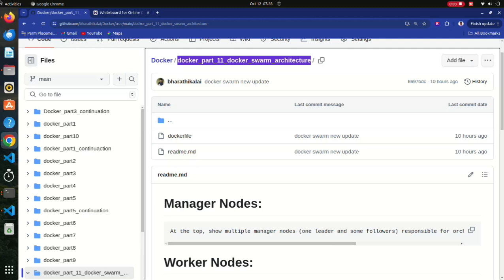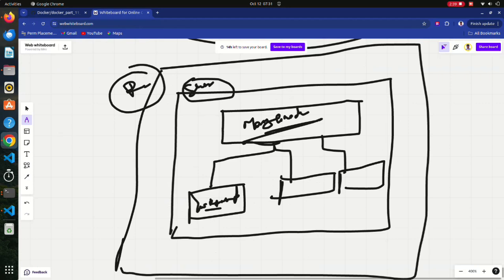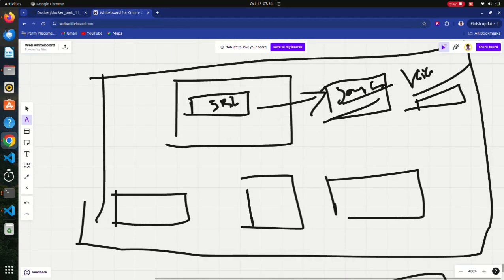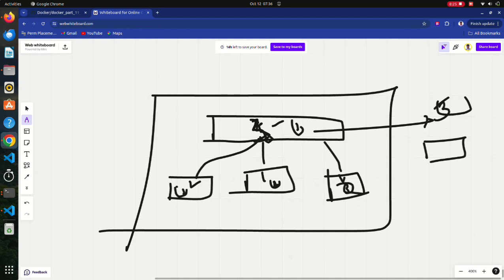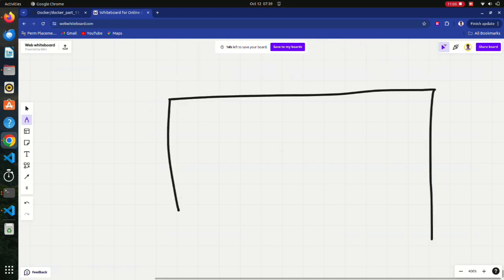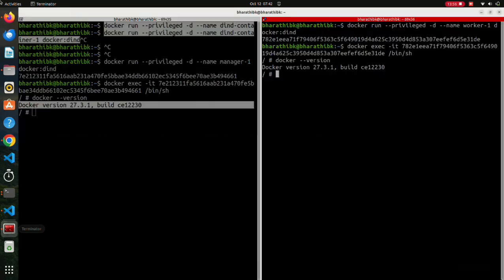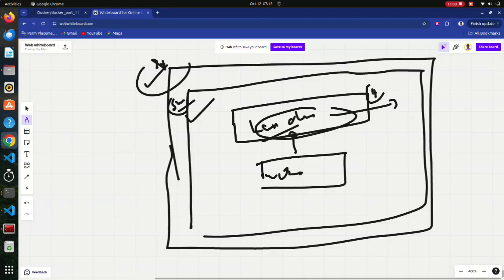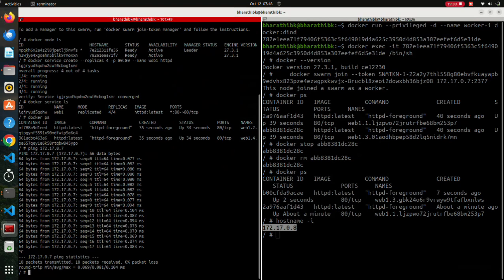Docker swarm architecture is explained in a very simple way | docker series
In this video I have explained about docker swarm architecture.